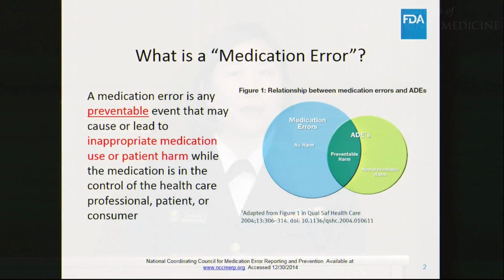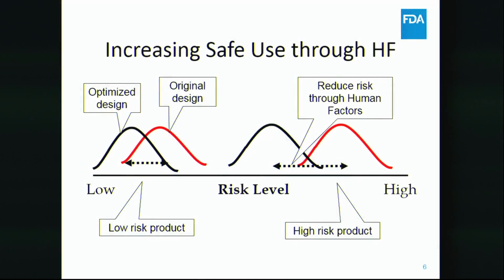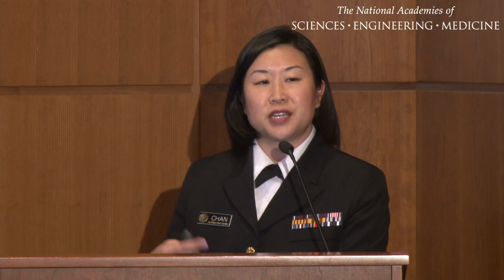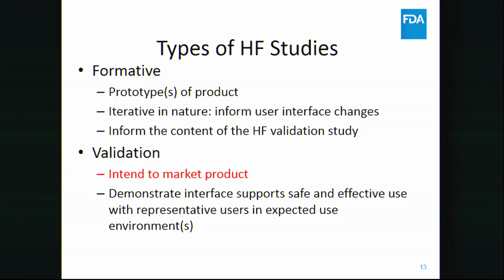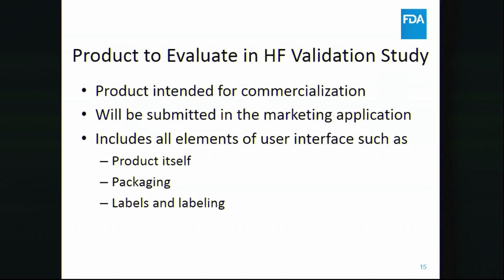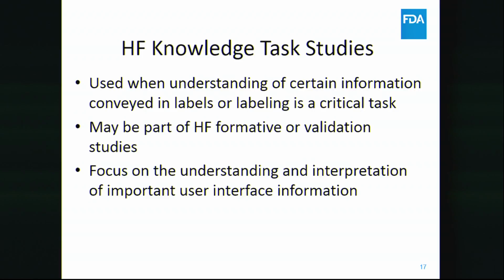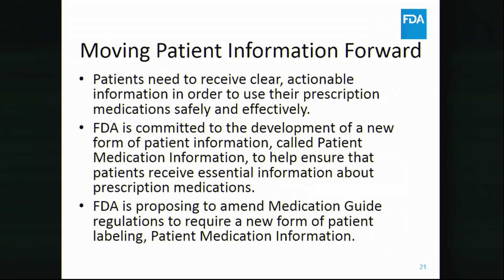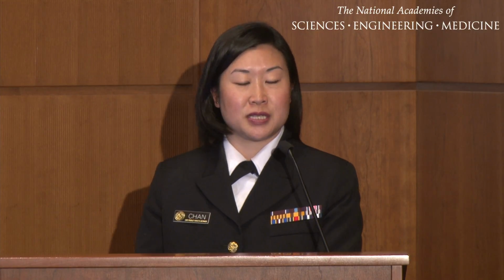11/17/2016 - Panel 2: Chan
The role of human factors engineering

Irene Chan, PharmD, BCPS
Division of Medication Error Prevention and Analysis
Office of Surveillance and Epidemiology
Food and Drug Administration

Elisabeth Walther, PharmD, JD
Division of Medical Policy Programs
Office of Medical Policy